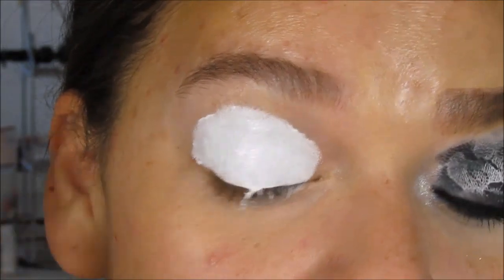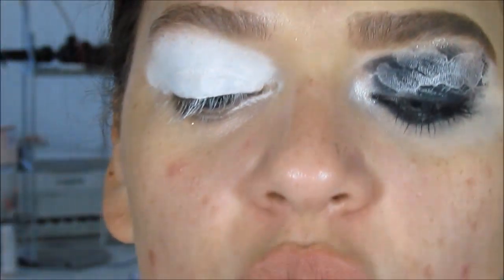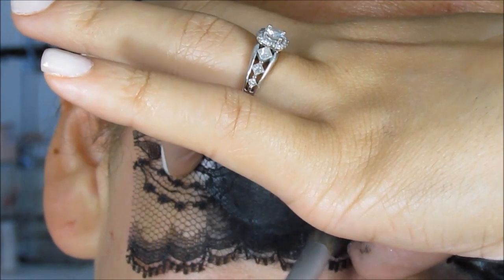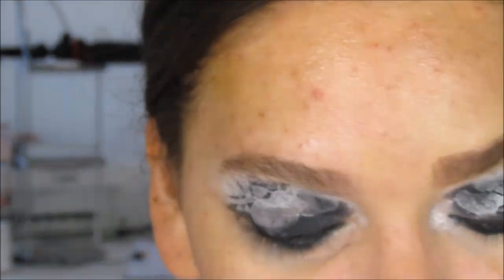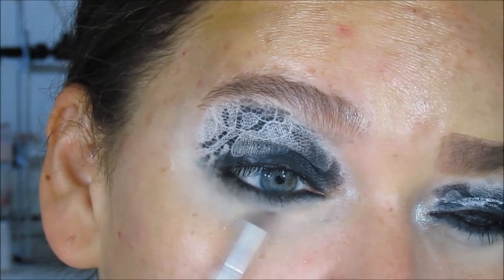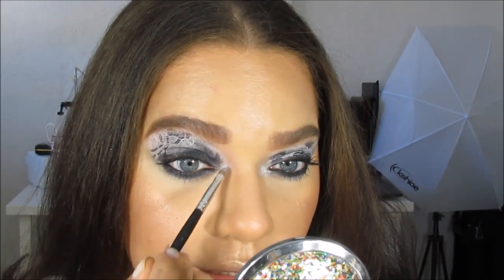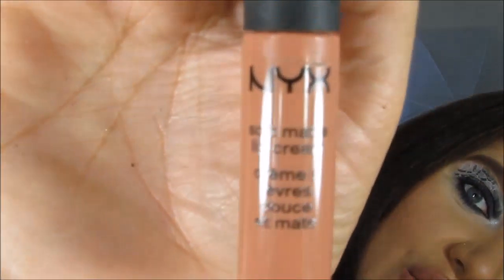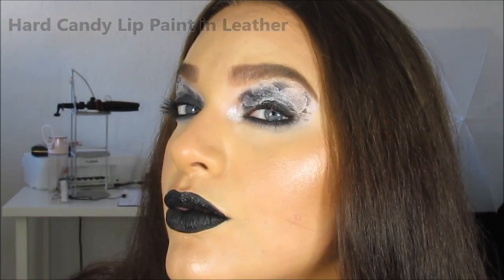Black and White Lace Pattern Look | Quick Yet Fancy! | Full Glam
Hey Guys!!! I really LOVE, LOVE, LOVE how this look came out! Below you'll find all the products I used on my face and a link to my Instagram.
PRODUCTS:
Colorpop- Pretty Fresh Tinted moisturizer in Medium 10N
E.L.F.- mist and set in clear, Hydrating Camo Concealer in light beige, Lock-on Liner and Brow Cream in light brown, and Wow Brow in Neutral Brown
L.A. Girl- Glide gel liner in Very Black
Eyeko London- Eye Do Liquid Liner
Covergirl- The Super Sizer Waterproof mascara in Very Black
Seraphine Botanicals- Berry+Juice in Rose Currant
Wet n Wild- Photofocus powder in Banana
Pacifica- Bronzed Rose Blush and bronzer in Wildrose and Desert
Ofra- Ofra X Nikkie Tutorials Highlighter in Glow Goals
Morphe- 35I Icy Fantasy Palette & Morphe X Jeffree Star Palette